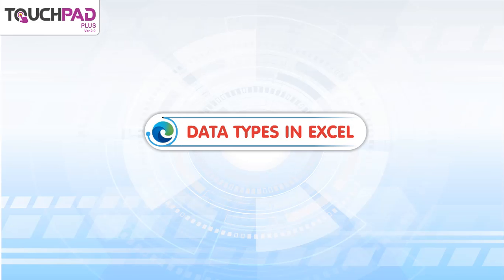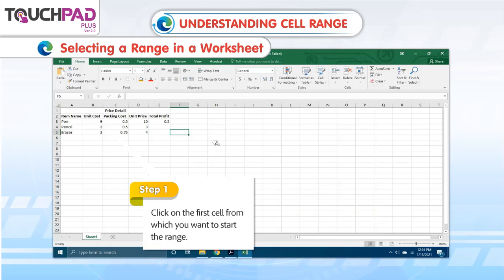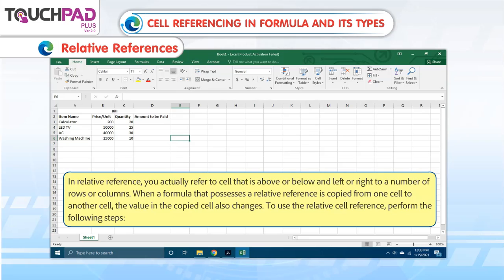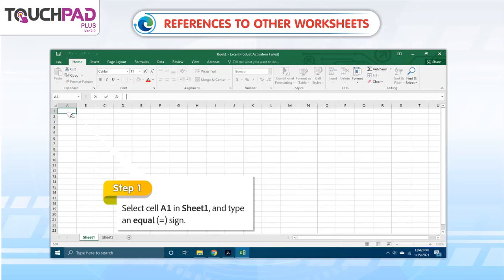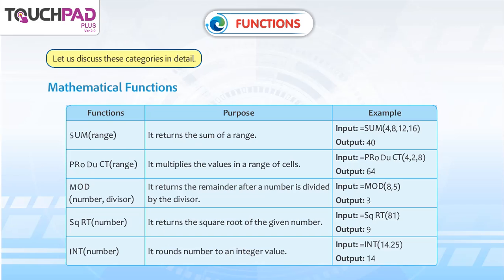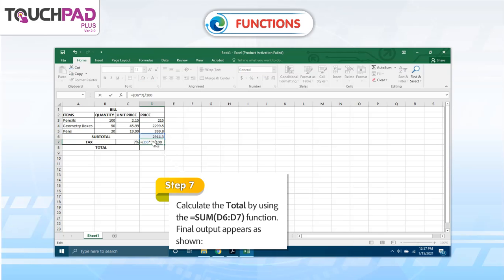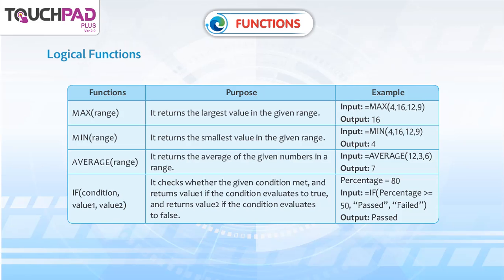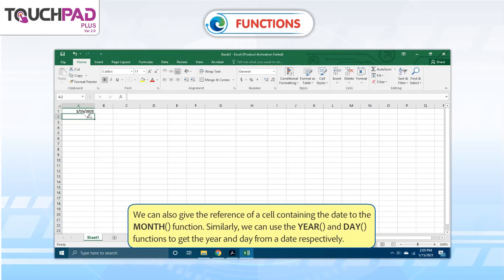Formulas and Functions in Excel 2018